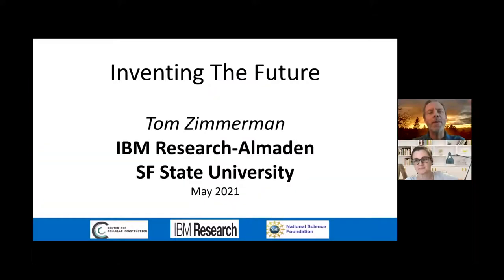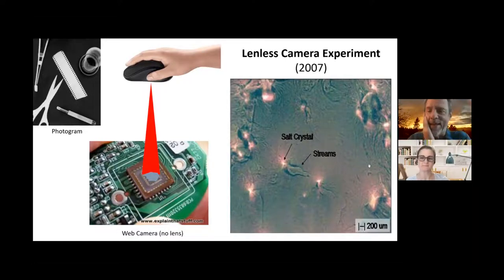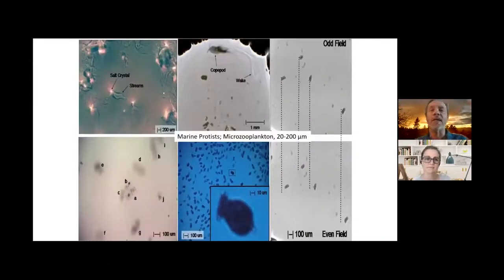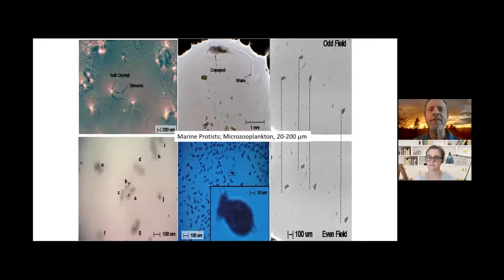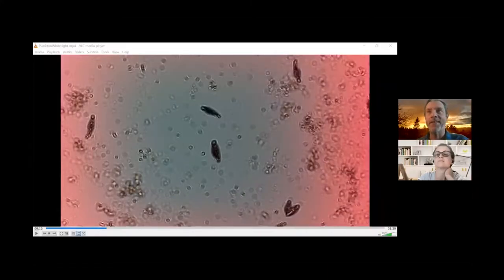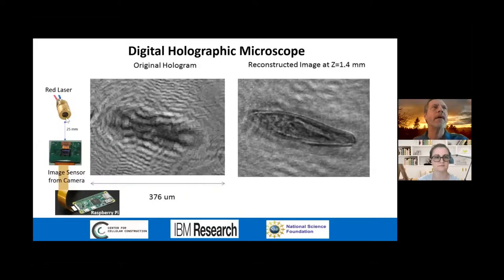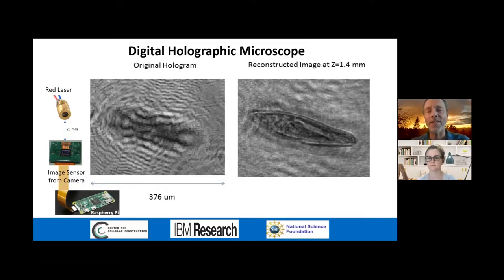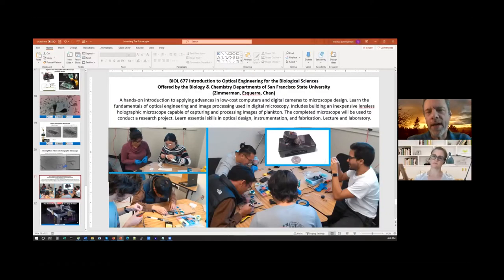Conversation with Tom Zimmerman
Tom Zimmerman, master inventor at IBM Research-Almaden, talks about his career, inventing the lensless microscope, collaborating with other scientist to solve problems, and what a real science and a real career in science is like.